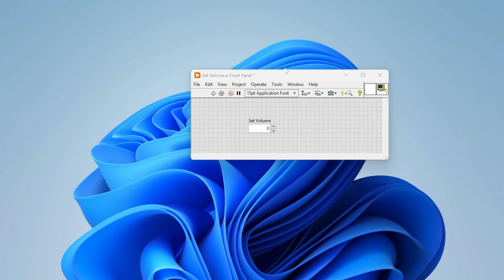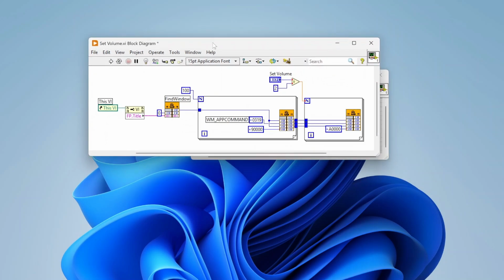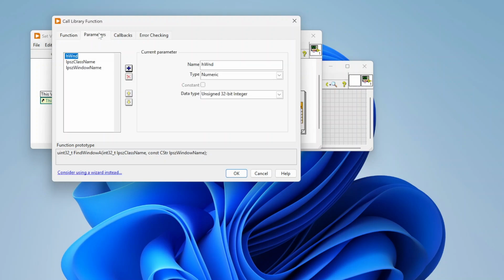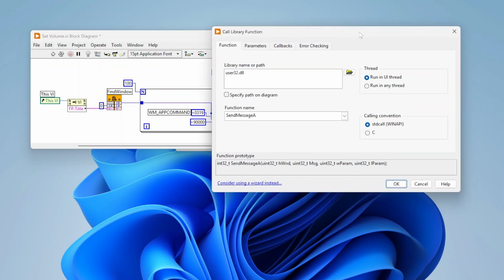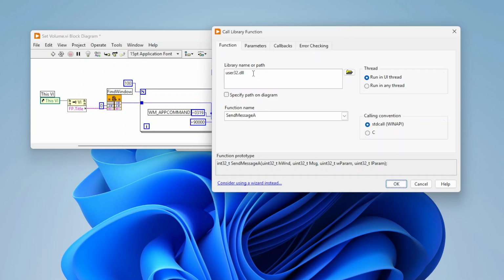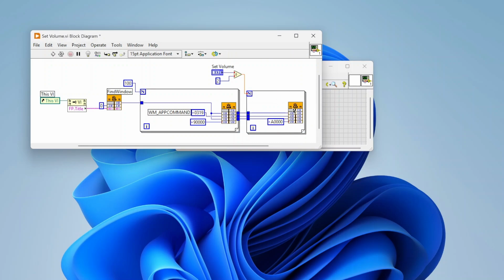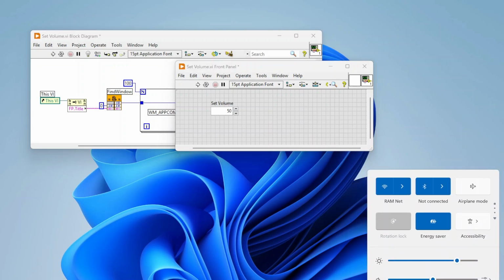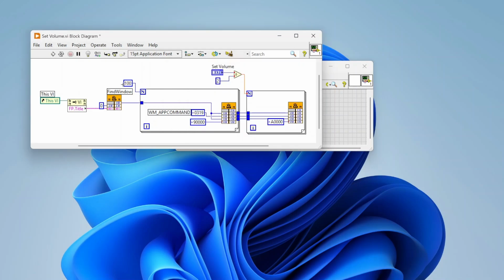Controlling PC Volume with LabVIEW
🔊 How to Programmatically Change PC Volume in LabVIEW 🔊

Want to control your PC’s audio volume directly from LabVIEW? Whether you’re building an automation system, an interactive user interface, or integrating sound controls into a LabVIEW application, this tutorial will show you how to programmatically adjust the system volume using LabVIEW.

What You’ll Learn:
🎛️ Why Control System Volume from LabVIEW?
-Automating volume adjustments for alarms, notifications, and media applications.
-Creating a custom user interface for volume control.
-Using LabVIEW for accessibility features and audio automation.

🛠️ Methods for Adjusting System Volume
-Using Windows API calls to modify system volume.
-Interfacing with third-party command-line tools from LabVIEW.
-Calling .NET or ActiveX functions to set volume levels.

🔄 Live Demo: Adjusting Volume with LabVIEW
-Step-by-step guide to reading and setting system volume levels.
-Creating a LabVIEW slider that controls PC audio.
-Implementing mute/unmute functionality from LabVIEW.

🏗️ Expanding Volume Control Capabilities
-Setting audio output device-specific volume.
-Adjusting microphone levels and other sound settings.
-Automating volume control based on time, events, or external triggers.

✅ Automate Audio Control – Modify PC volume directly from LabVIEW.
✅ Enhance User Experience – Create an interactive volume control UI.
✅ Learn API & System Integration – Work with Windows API, .NET, and external tools.

By the end of this tutorial, you'll know how to programmatically change your PC’s volume using LabVIEW, giving you more control over audio in your applications!